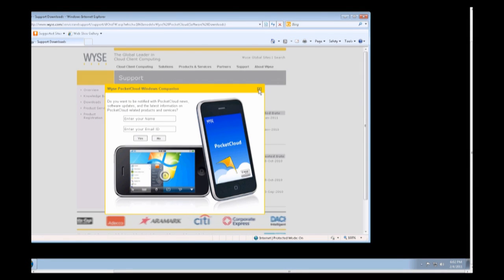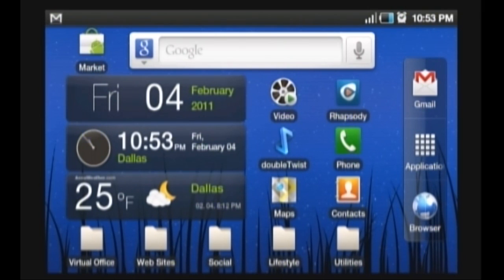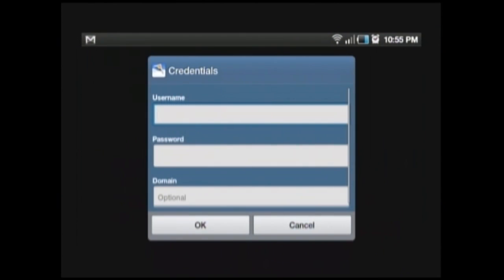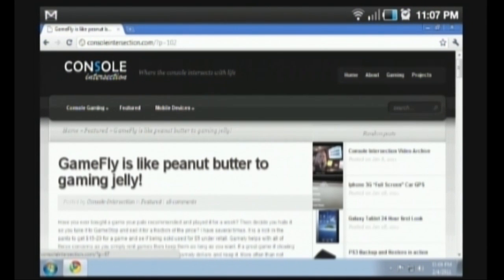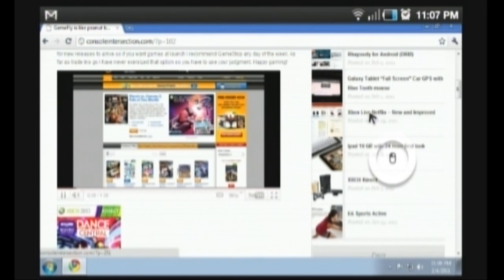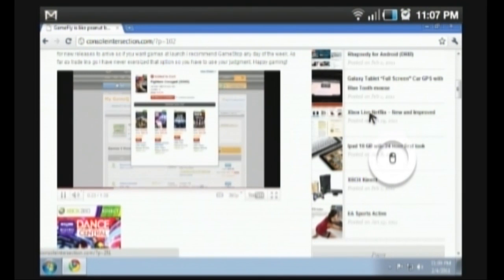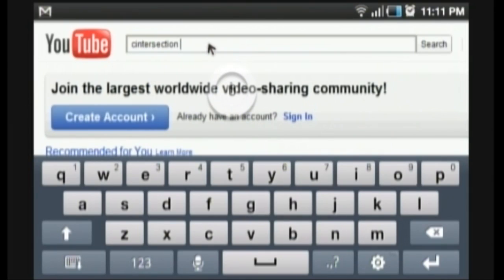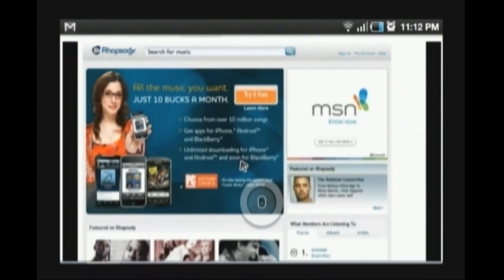Want Adobe Flash on the iPad? Enter Wyse PocketCloud!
I have been using pocket cloud on the IOS and Android platform for some time now. I finally have the means to put together a good demonstration on the PC and a Tablet. The major selling point for Pocket cloud is the agent that allows you to control your systems by logging in with a google account. You can also pipe flash with audio through your tablet and connect to PCs logged in with gmail accounts.